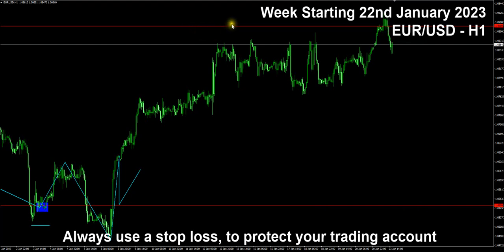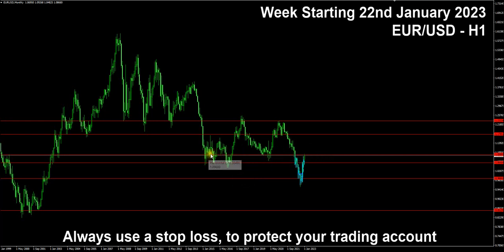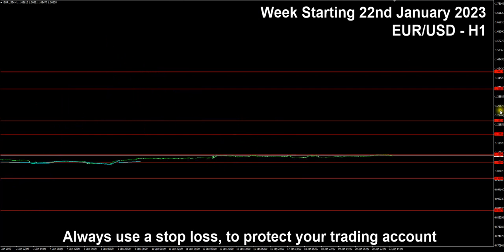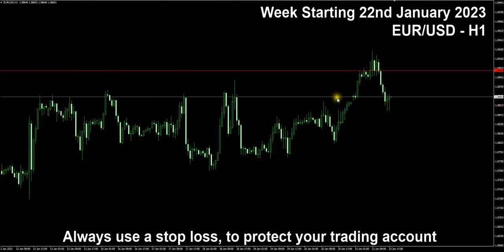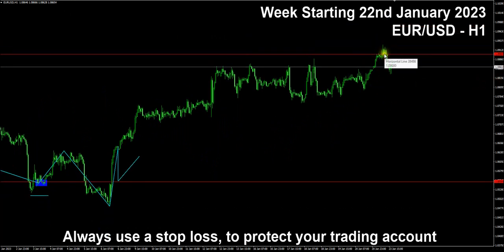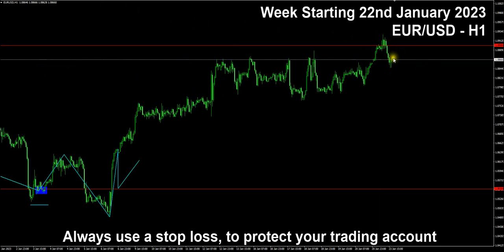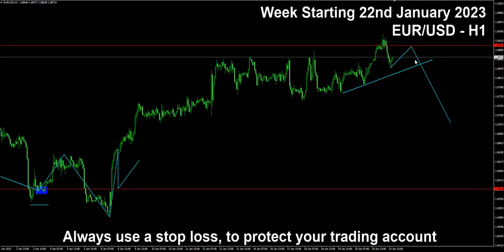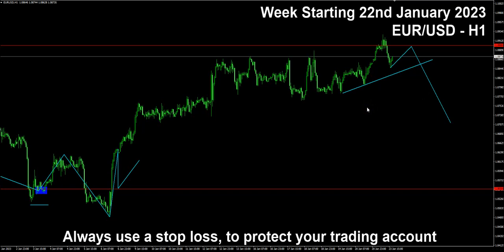EURUSD trading strategy explained and weekly forecast